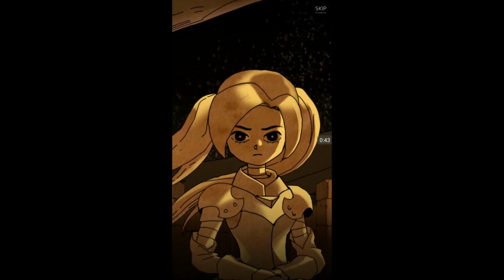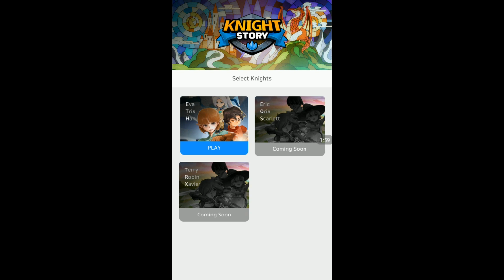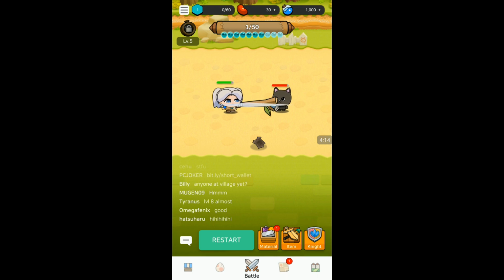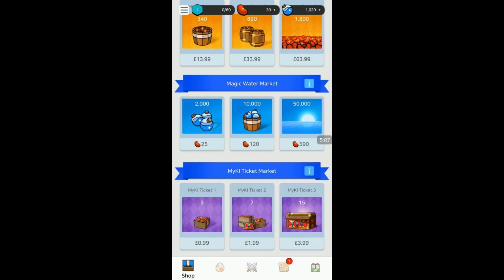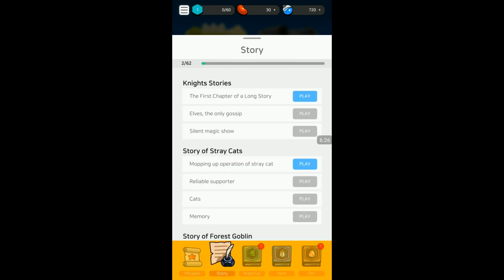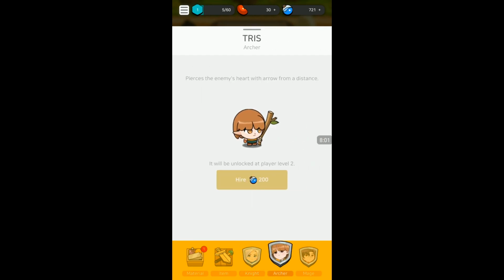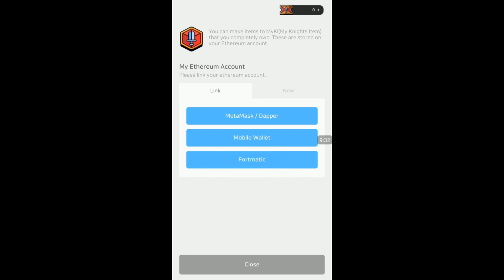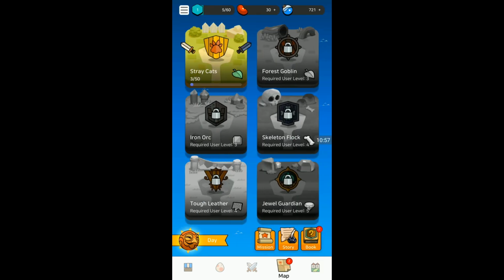KNIGHT STORY | First Time User Experience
In this video, Jon Jordan plays through the opening 10 minutes of Biscuit's mobile idle RPG Knight Story, which is the expansion of EOS Knights for other blockchains including Ethereum (including this version).